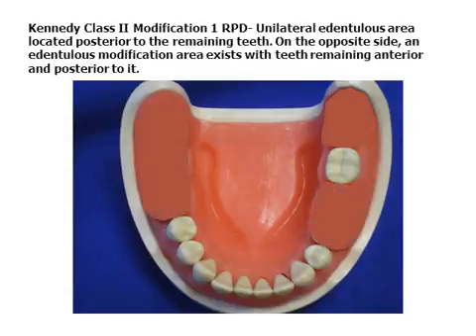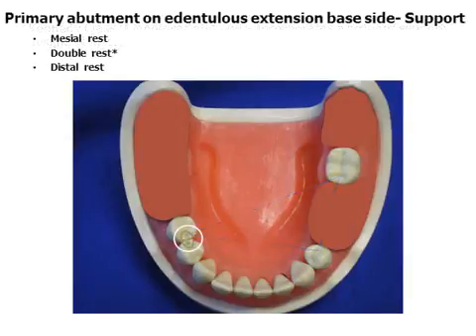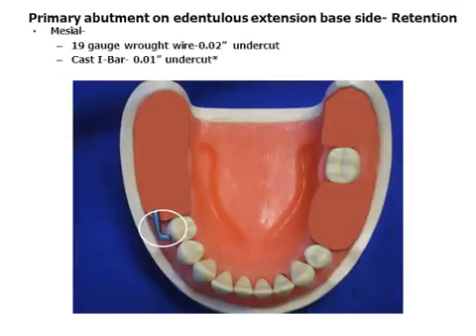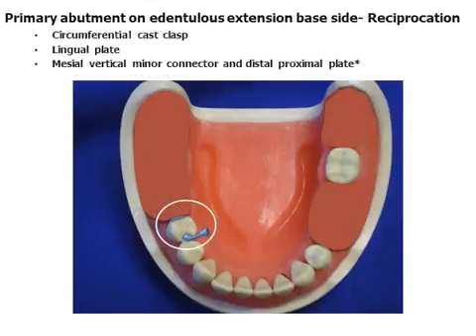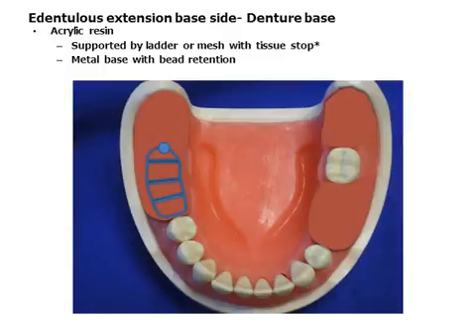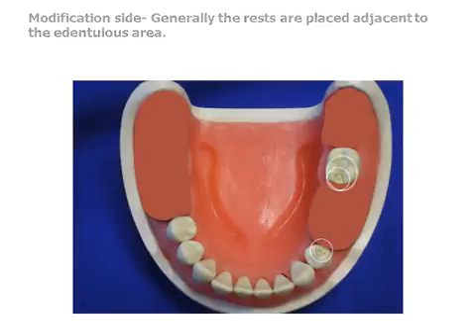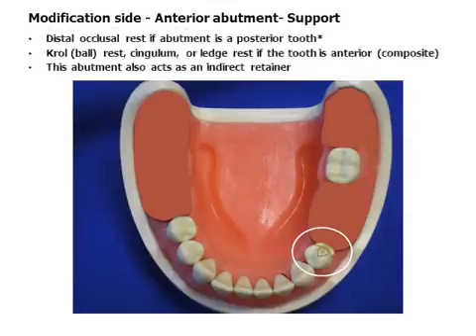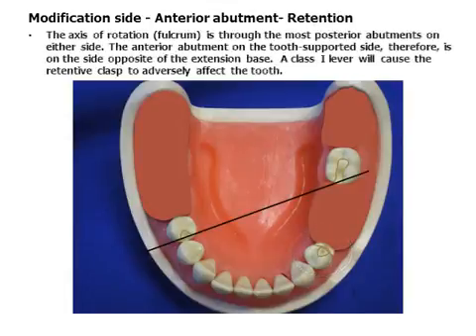Kennedy Class II Mod 1 RPD Design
Design the Kennedy Class II Mod 1 RPD